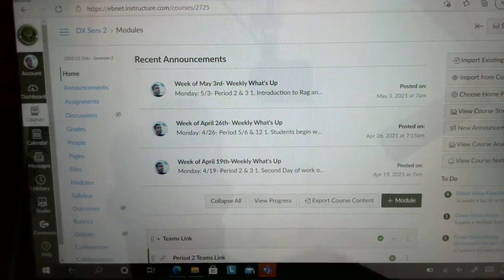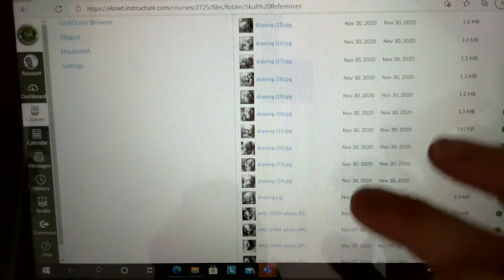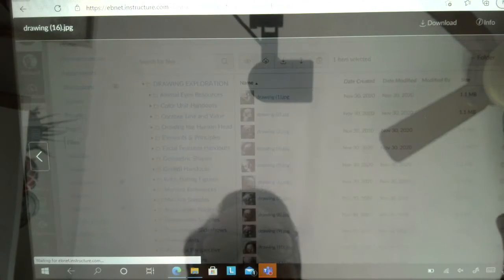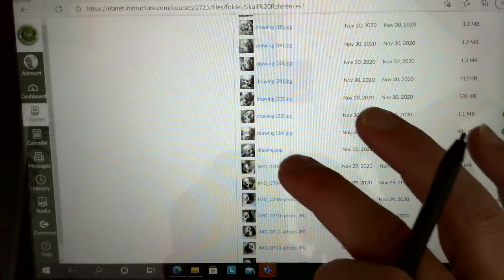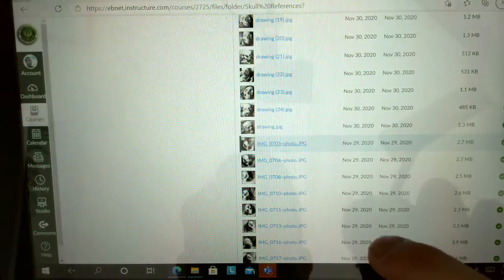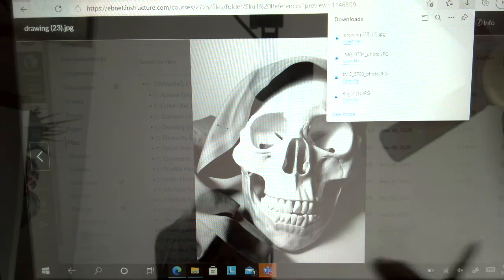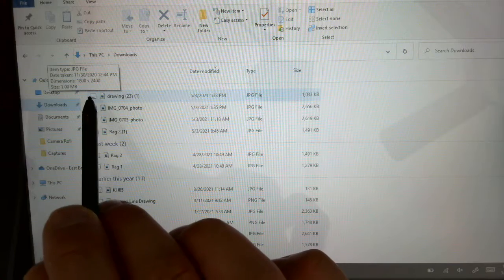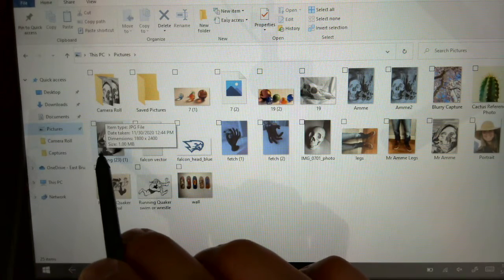Digital Skull Trace Part 1 Select reference